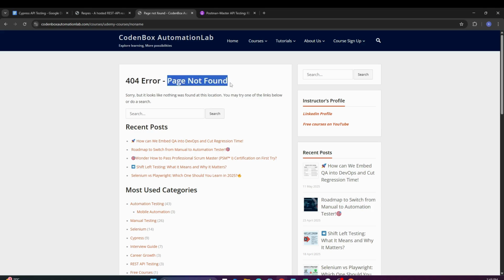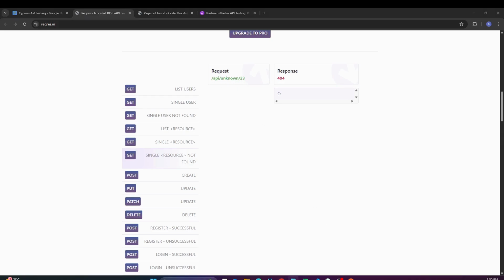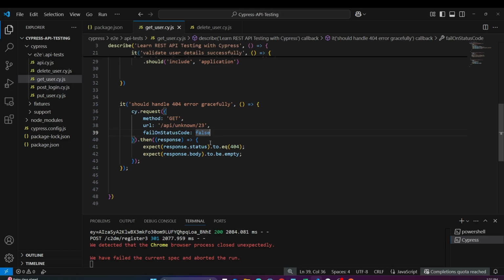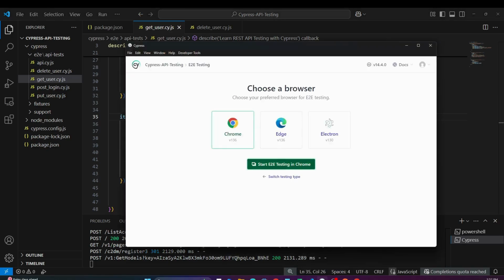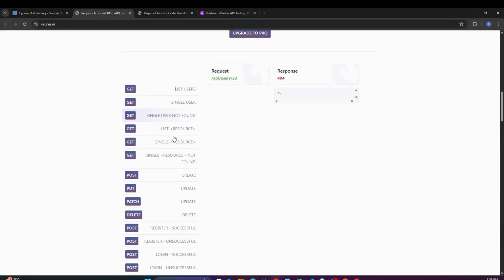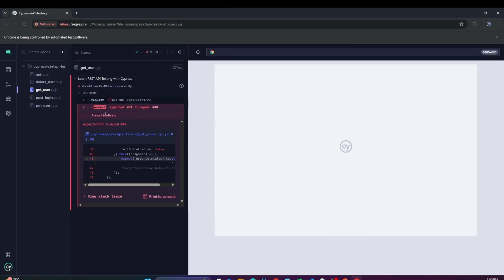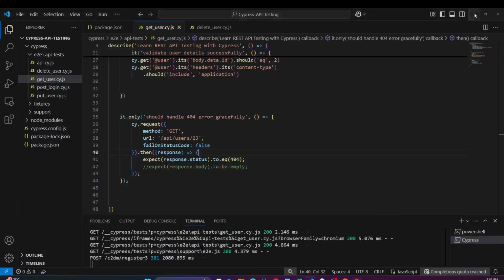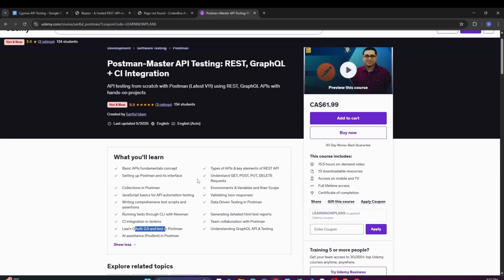Cypress API Testing_Part 9: How to handle API ERRORS in Cypress?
+ How to test 404 Error in Cypress?
+How to handle API ERRORS in Cypress?
+ Cypress API  Testing from scratch

📌 Setup an empty cypress project for API Testing:
 1. Create a folder with a project
2. Upload the folder from vs code/file/open folder
3. Make sure to have Node.js v14+ : node --version
4. Create package.json: npm init –yes
5. Install Cypress  : npm install cypress --save-dev
6. open test runner: npx cypress open
7. Refresh the project will create Cypress sample project (eg: e2e)
8. Update config.js
e2e: {
screenshotOnRunFailure: false,
Video: false

🔗Master Postman-API Testing with REST, GraphQL, OAuth 2.0+CI integration:👉

📱 X:   / codenboxteam